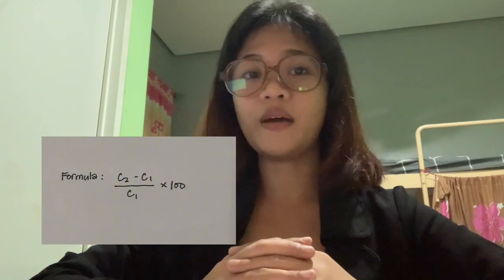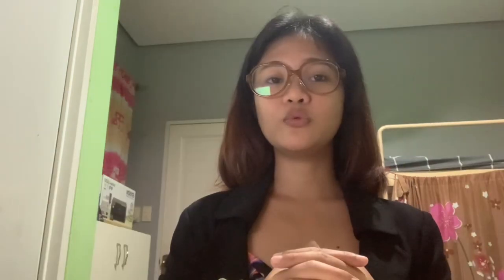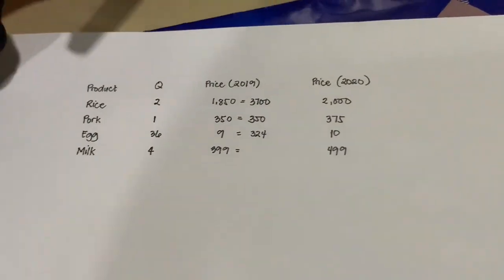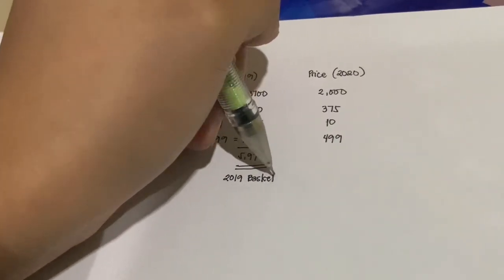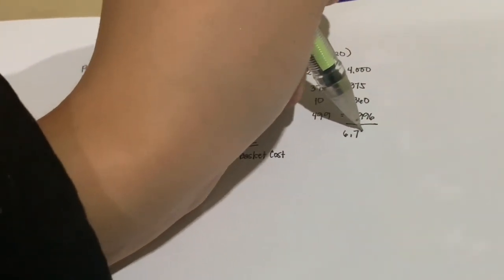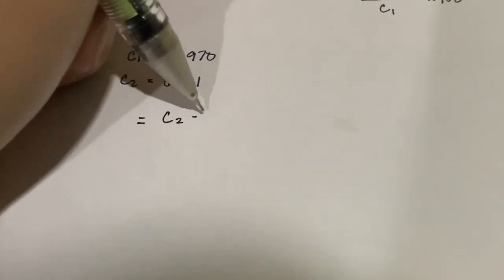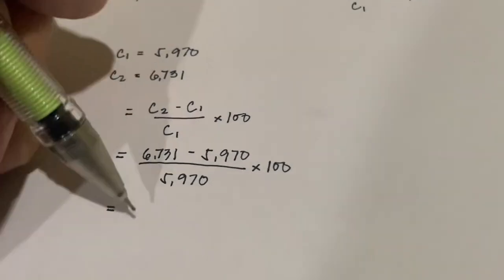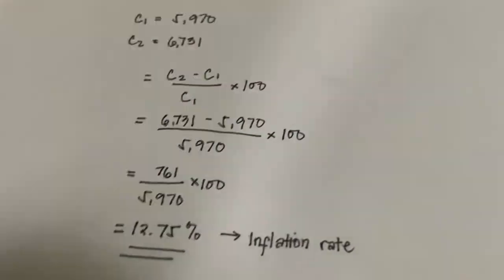ENDTERM EXAM - MACROECONOMICS